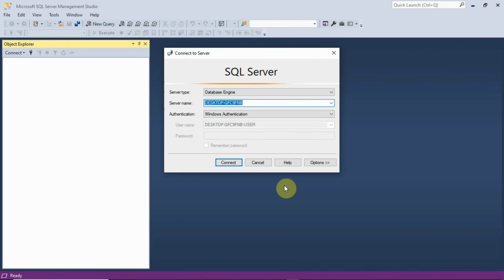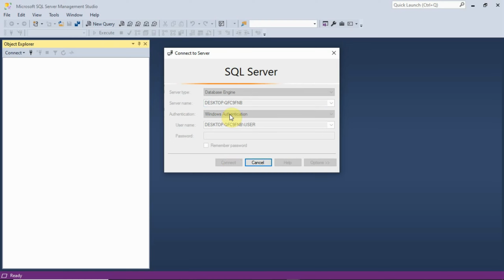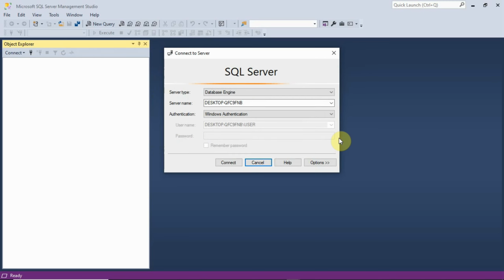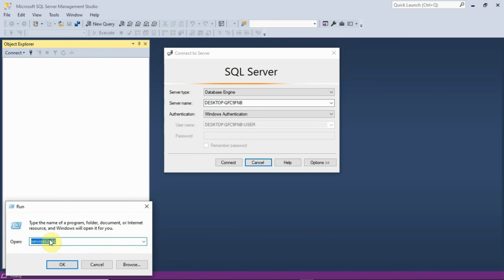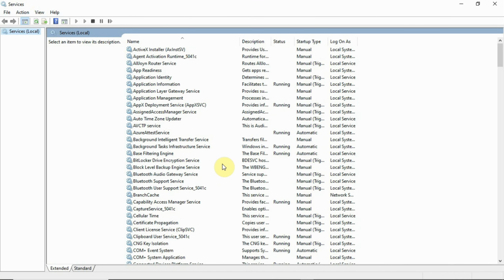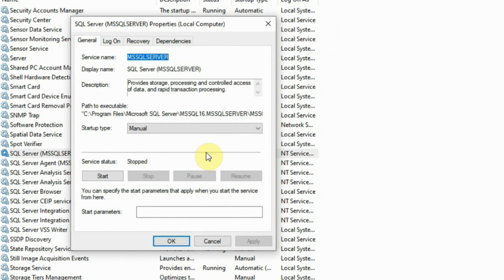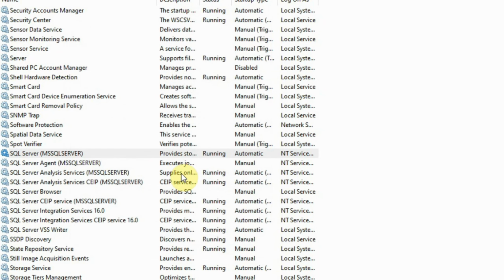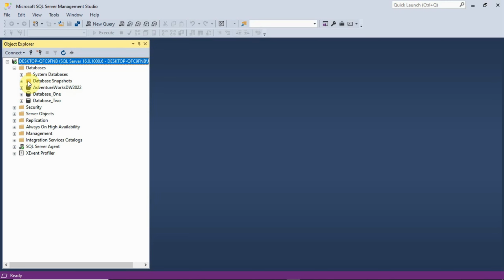Cannot Connect to Server Error on Microsoft SQL Server (For Absolute Beginners)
Another popular error while using Microsoft SQL Server is the "cannot connect to server" error:

Cannot connect to .

ADDITIONAL INFORMATION:

A network-related or instance-specific error occurred while establishing a connection to SQL Server. The server was not found or was not accessible. Verify that the instance name is correct and that SQL Server is configured to allow remote connections. (provider: Named Pipes Provider, error: 40 - Could not open a connection to SQL Server) (Microsoft SQL Server, Error: 2)

The system cannot find the file specified

This tutorial shows beginners, intermediates and professionals how to deal with this issue.